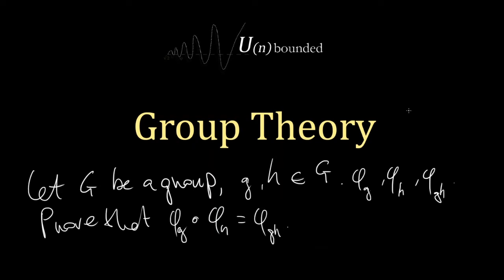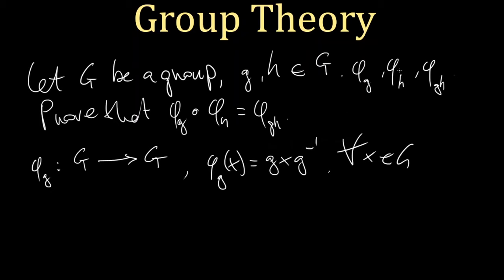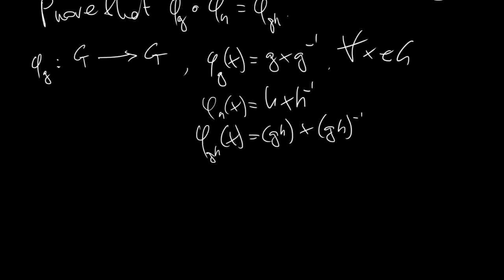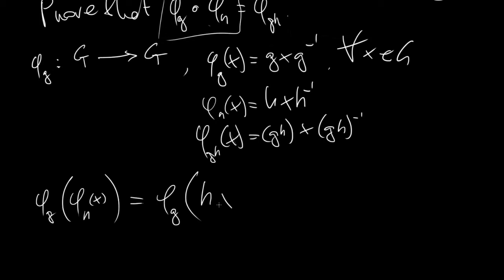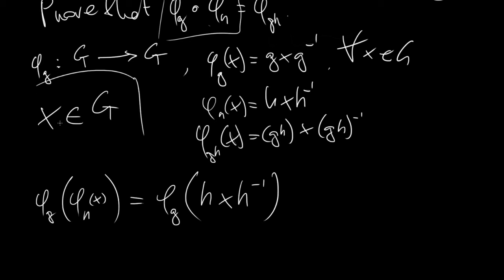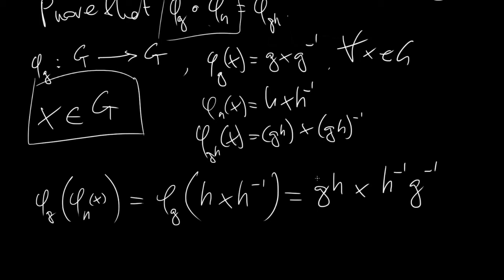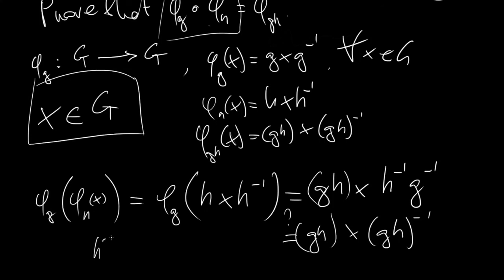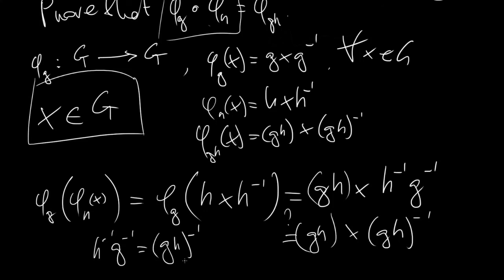Group Theory - Problem 4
Function composition in Abstract Algebra.
This problem is related to the video Group Theory - Problem 3, that you can find here

In this video we use the Socks-Shoes Property, which proof you can find here: